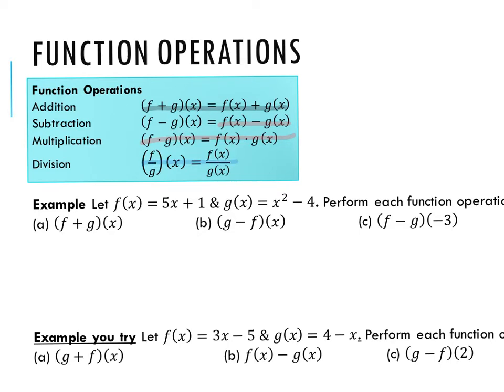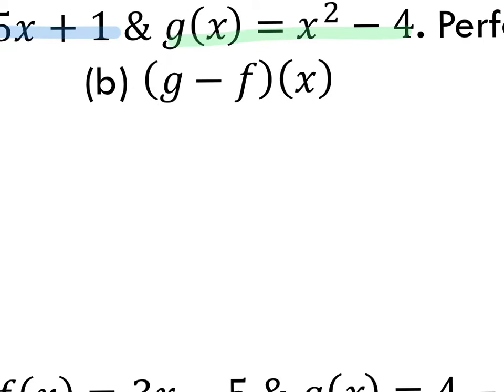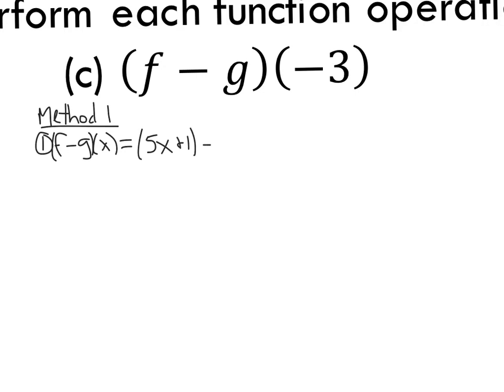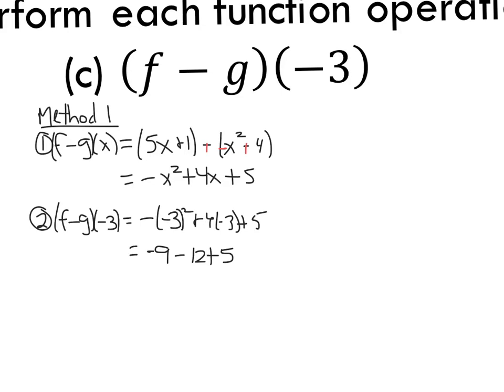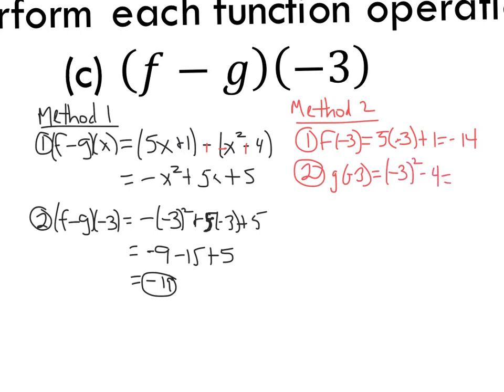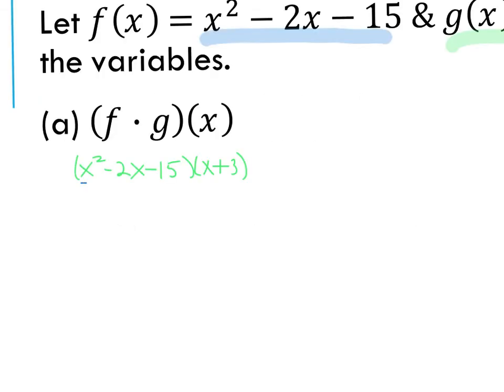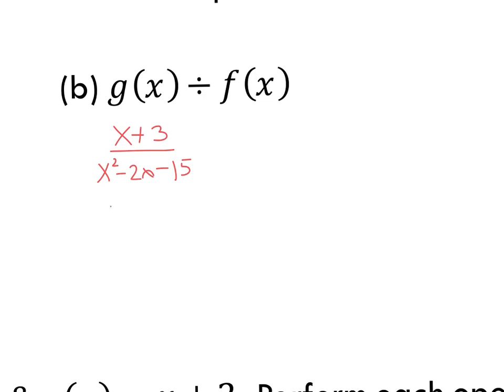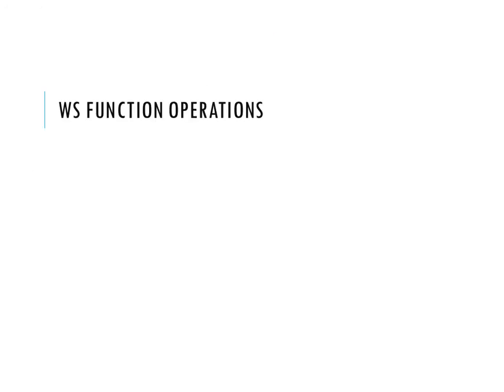Function Operations Notes